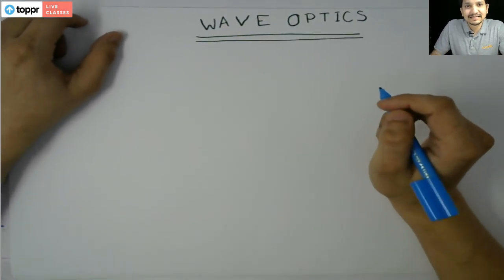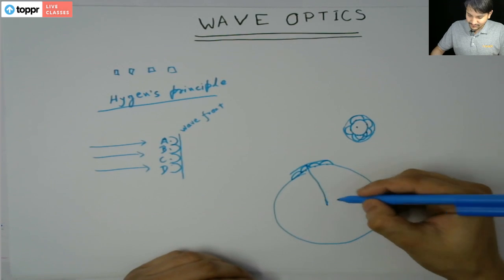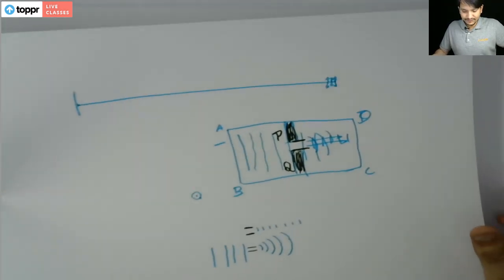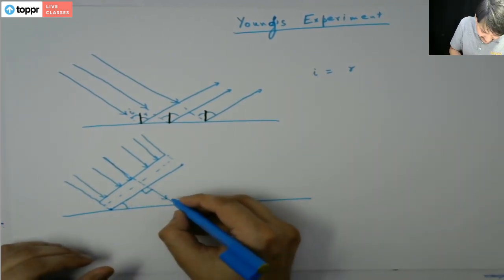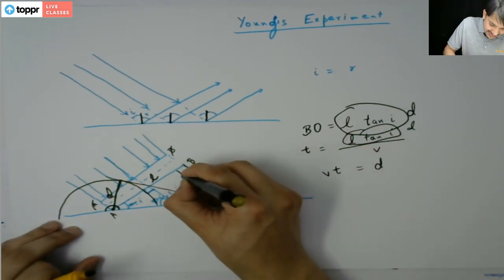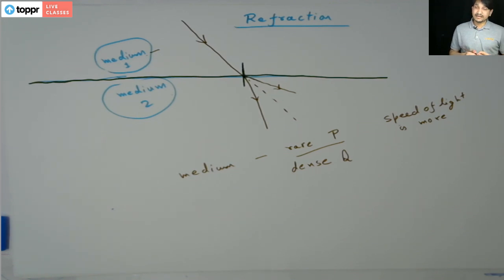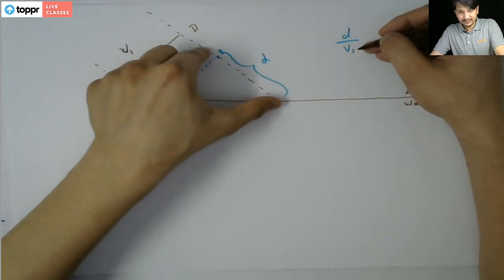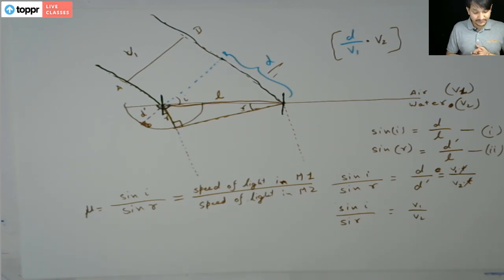LiveClasses: JEE Revision - Physics | Wave Optics